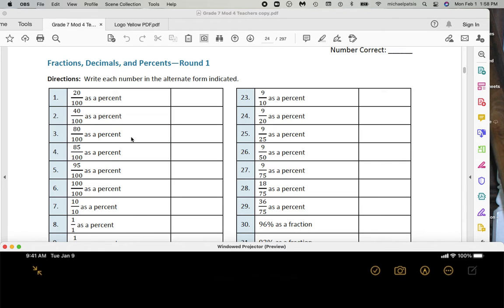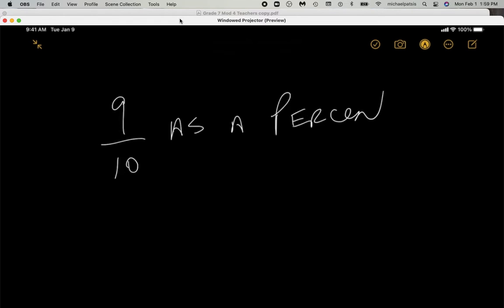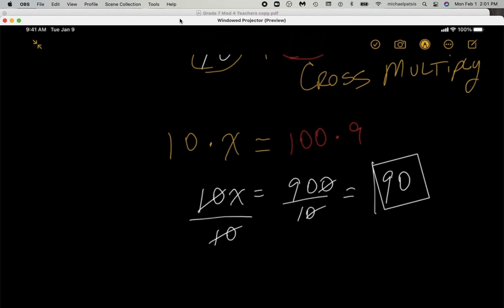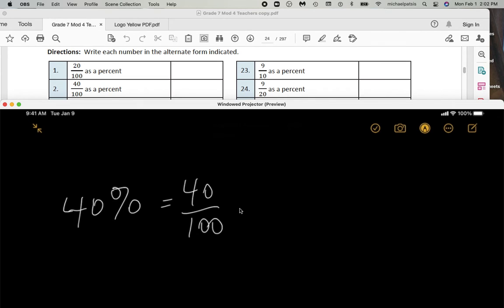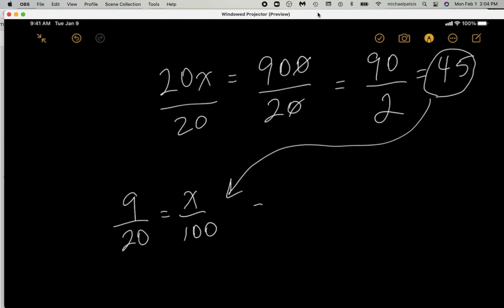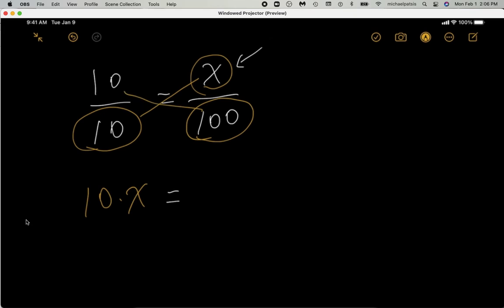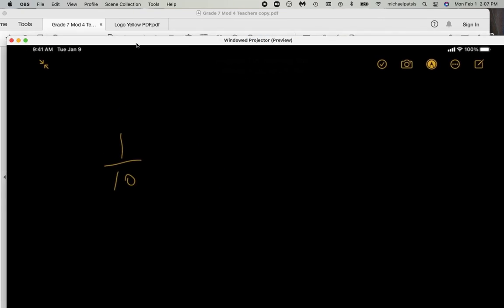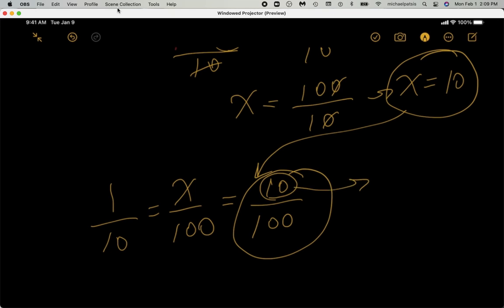7 4 Lesson 1 Sprint part 1